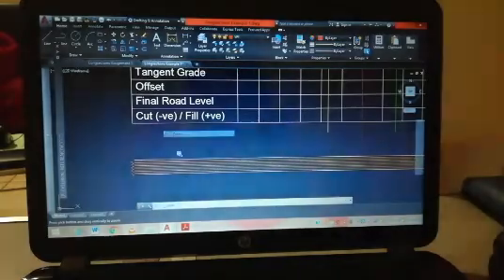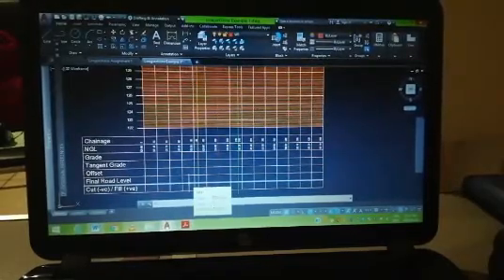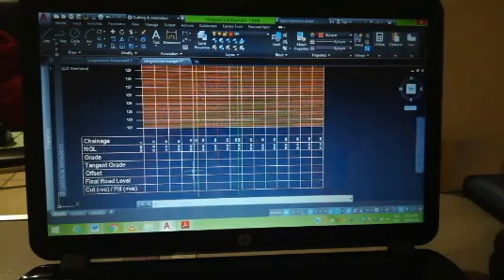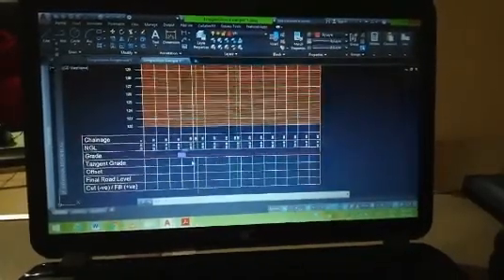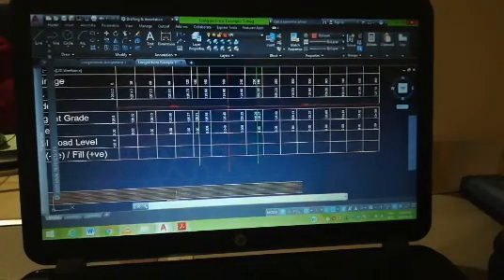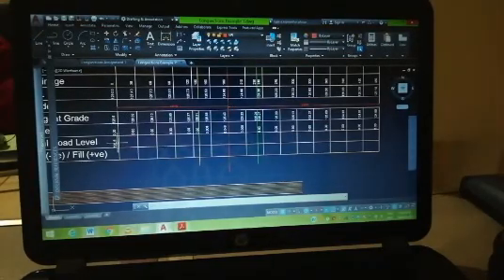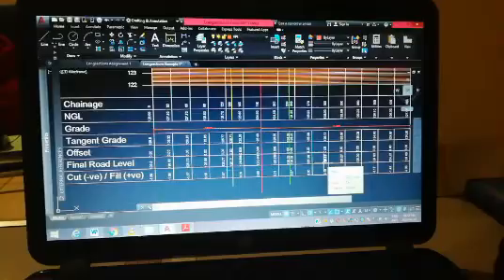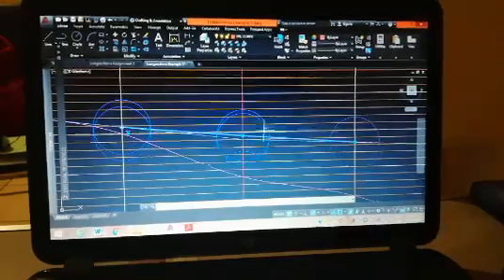Road Longitudinal Sections | Master Road designs - PART 2 of 2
Are you a beginner trying to learn how Road Longitudinal Sections are completed? Follow through this beginner-friendly tutorial Part 1 on how to master road long-sections in no time!